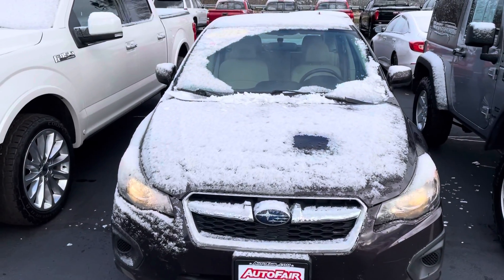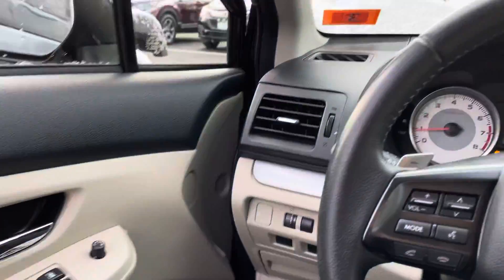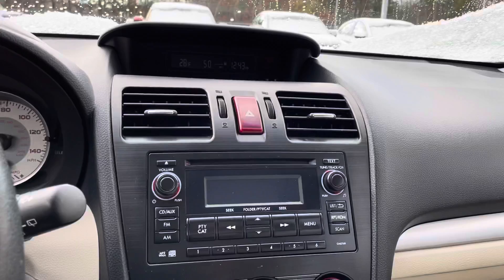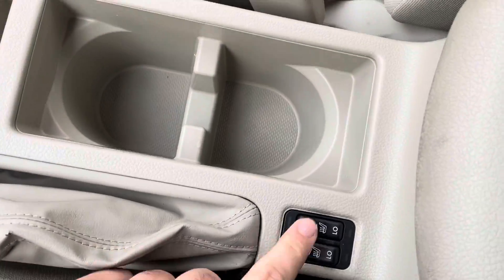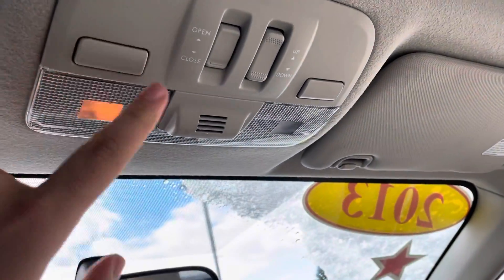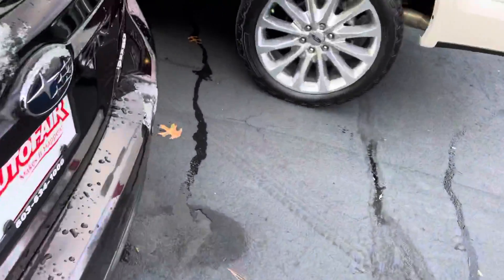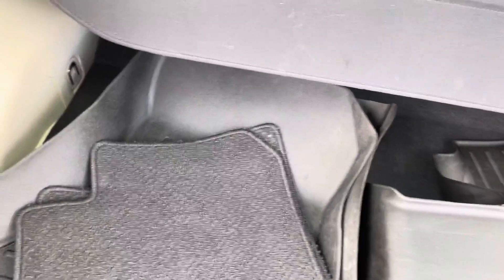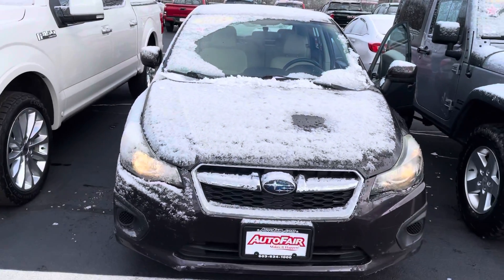Hey Jennifer, this is the 2013 Subaru Impreza you are interested in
George here from Autofair Honda in Manchester with a quick look at the 2013 Subaru Impreza .